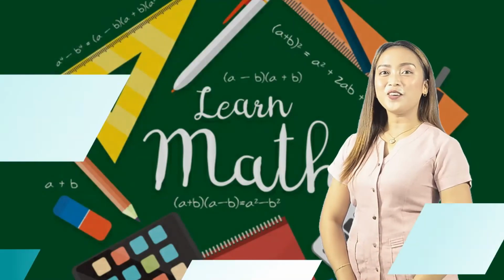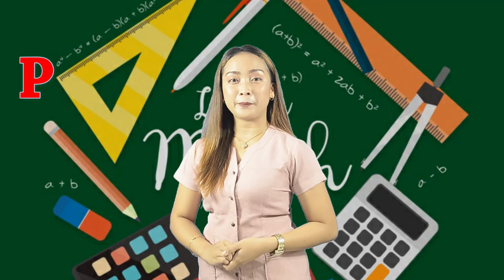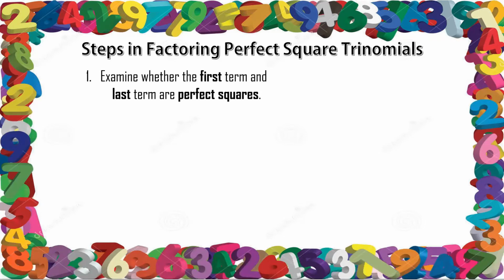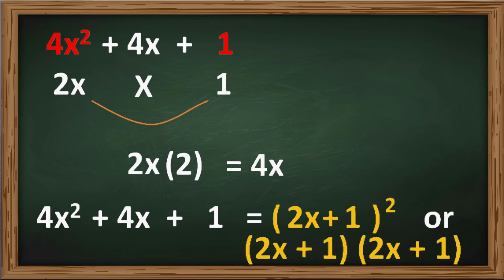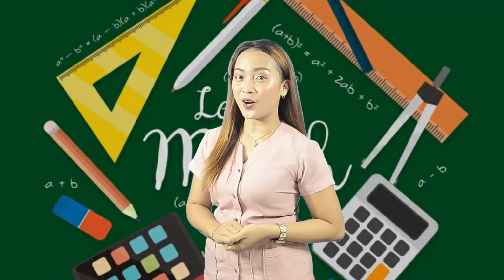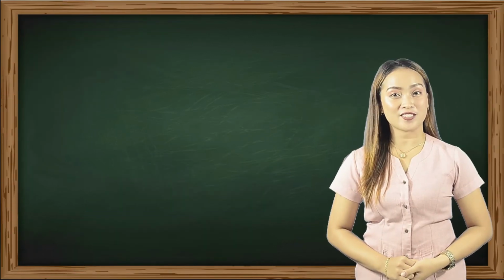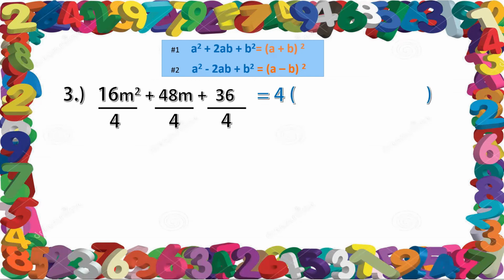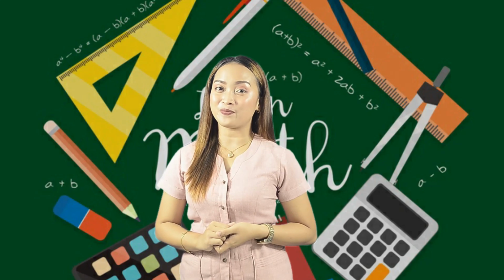MATHEMATICS 8 - Perfect Square Trinomials by Teacher Christine Joy D. Liquit